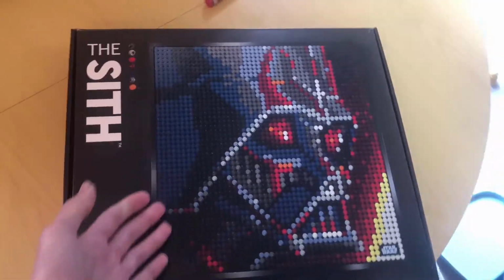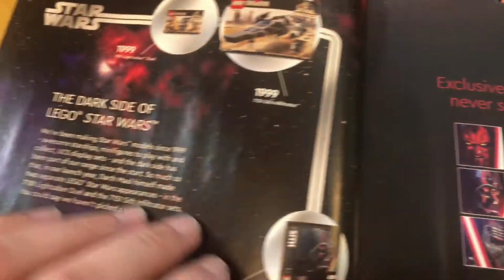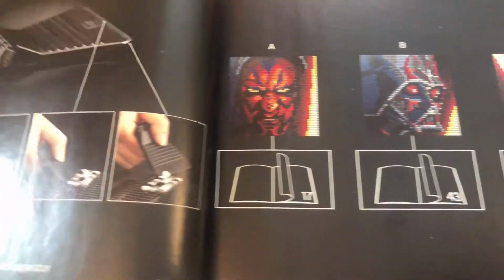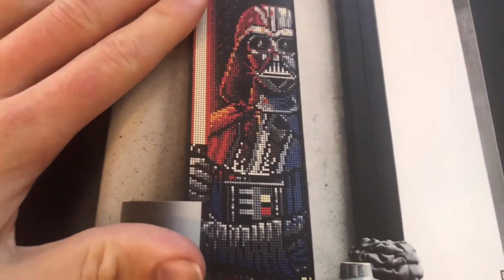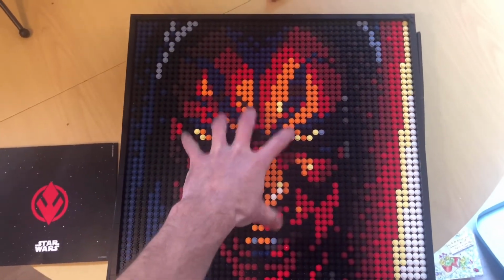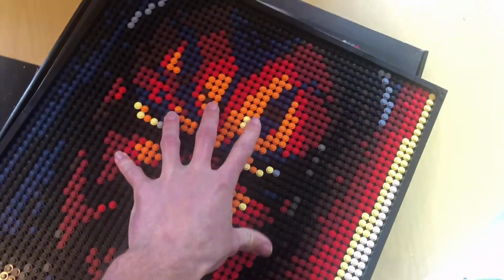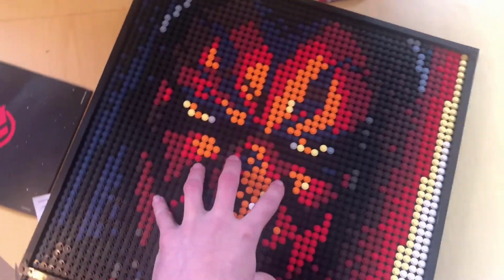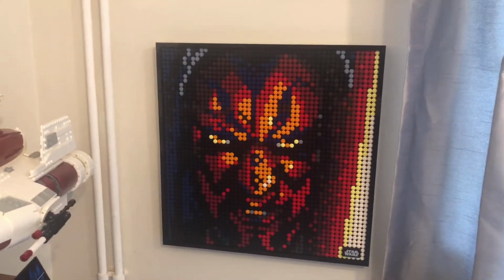Lego Star Wars art mosaic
New mosaics are here check out the new part 1 of darth maul of you would like to see all 3 of them just let me know

As these are lego art let me know if you got one and what you think of them

Plus the is a 1% club that I will be starting so keep an good eye out